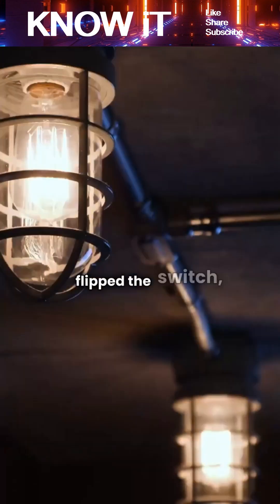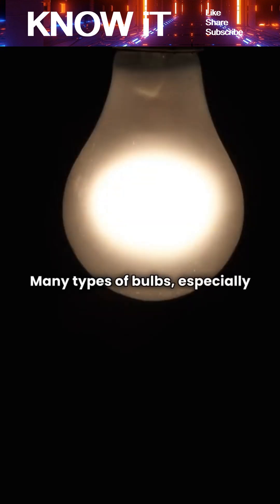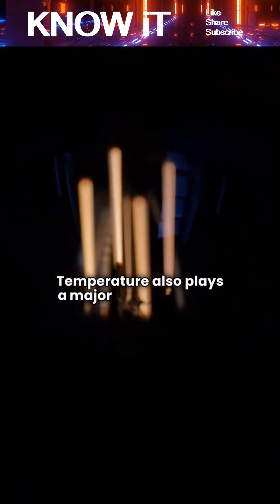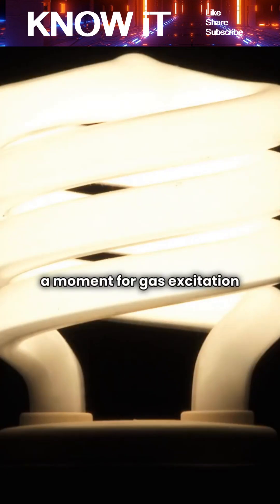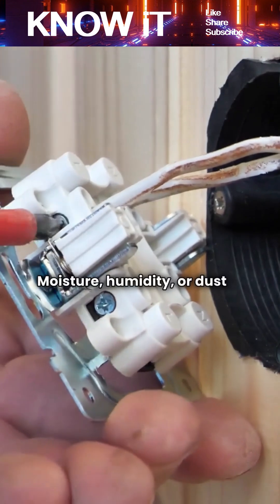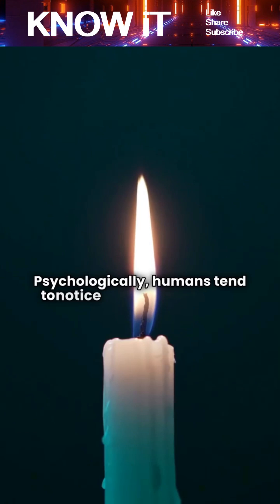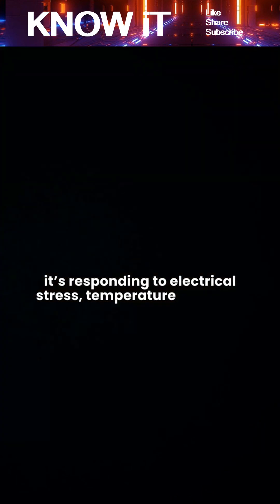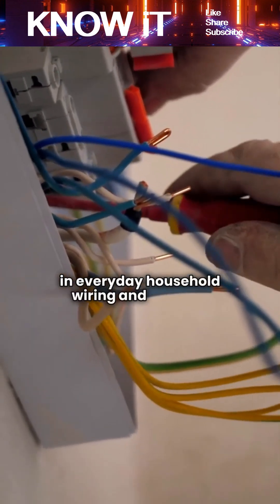Why Lights Sometimes Flicker the Moment We Enter a Room?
Lights often flicker when we enter a room because the electrical system is adjusting to the sudden power demand. Older wiring, loose connections, or worn-out bulbs can struggle during the initial surge when the switch is flipped. Fluorescent and LED lights may flicker as their components warm up or stabilize. Movement can also cause slight vibrations in aging fixtures. We notice the flicker more because it happens right as we walk in, making the timing feel meaningful even though it’s just electrical behavior.